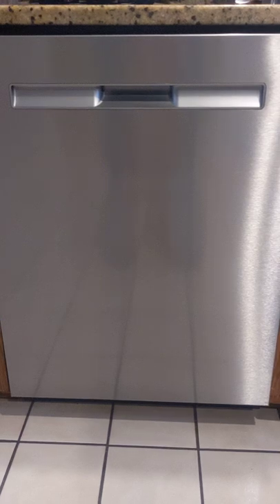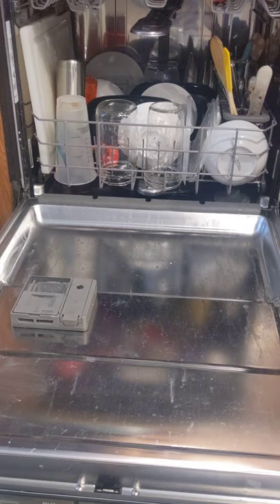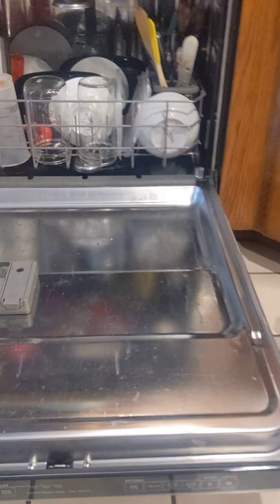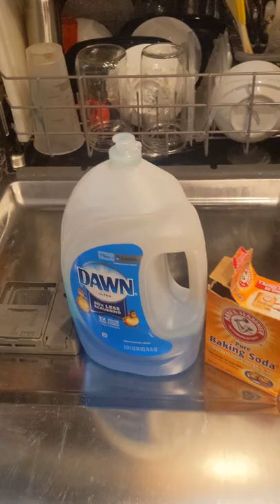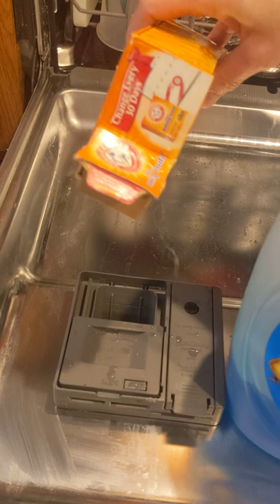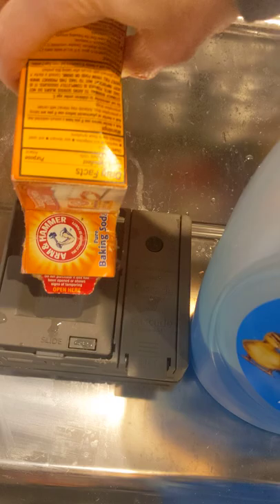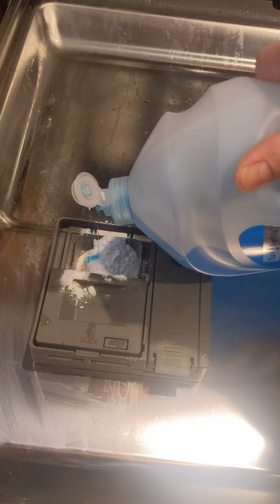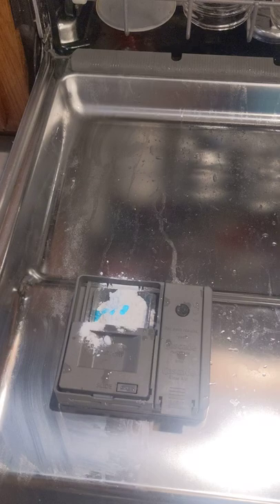Dishwasher detergent hack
Don't you hate it when it's 10:00 p.m. and you go to reach for your dishwasher detergent to do a load of dishes that smell horrendous, and realize that you're completely out of detergent 😱 Well this simple, non-toxic, and effective recipe is good to keep in your back pocket for just those times 😉